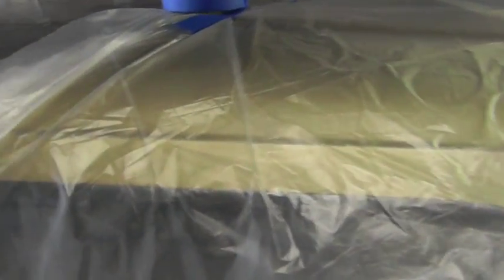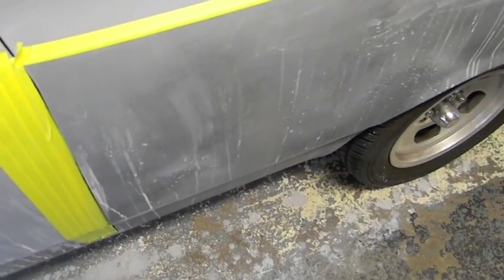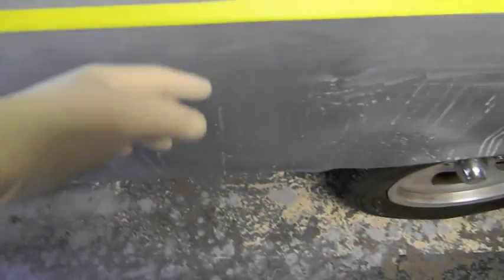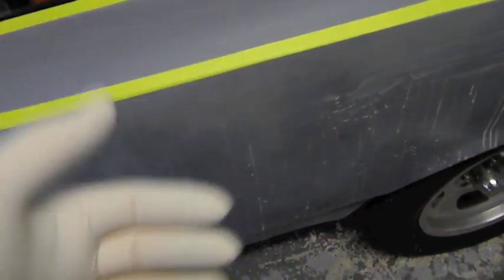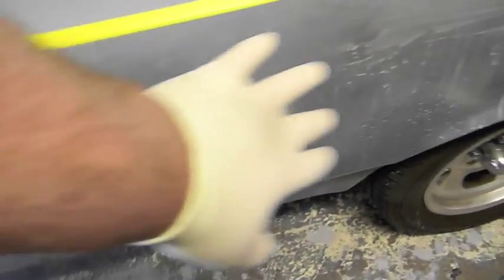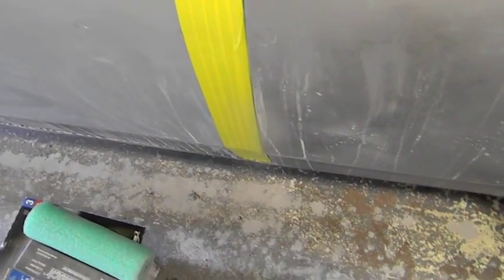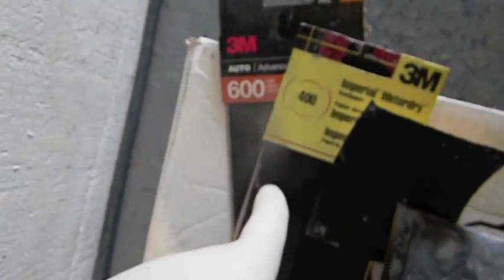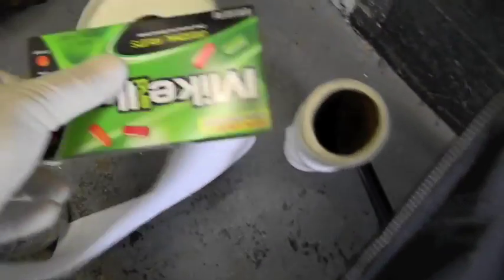Block Sanding 101 Pt1